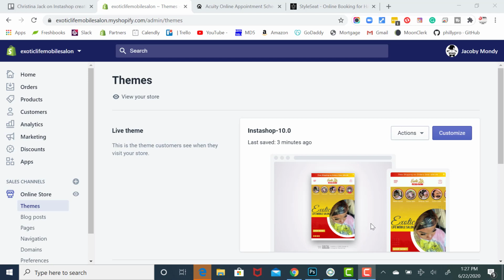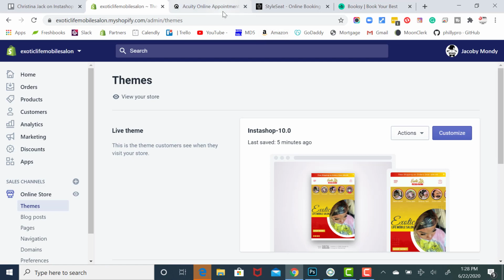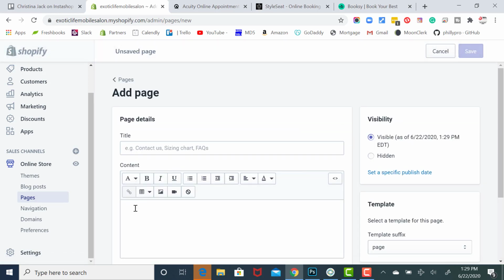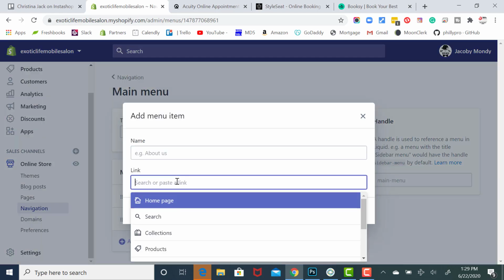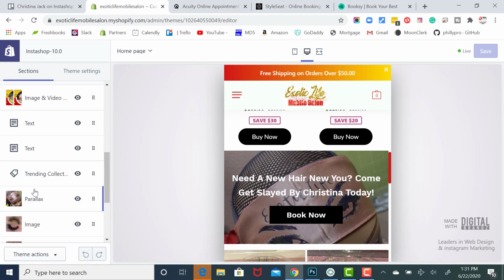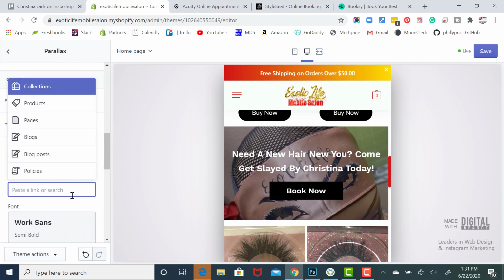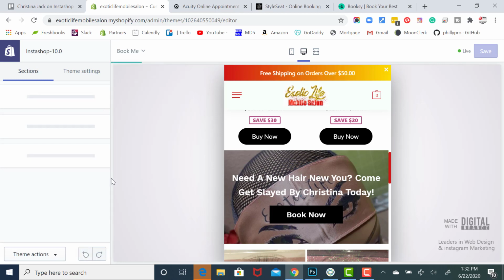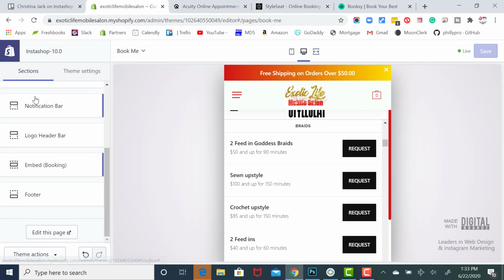HOW TO: Create Booking links in Instashop 10.0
UPGRADABLE feature! If your business is a service-based business, this upgrade is for YOU!
The scheduling platforms that we built our websites to primarily work with is 'Acuity Scheduling' and 'Style Seat'. For a seamless install, we do recommend either of the scheduling platforms listed above. It is possible to use any other third party booking system but this may require an additional charge due to our team having to specialty build this for you!
There is also a FREE way to attach booking links to Instashop 10.0 which just requires the booking URL.